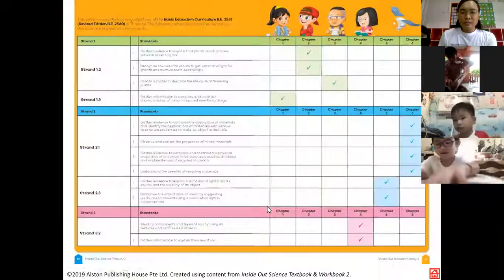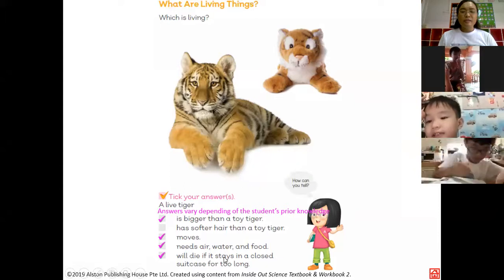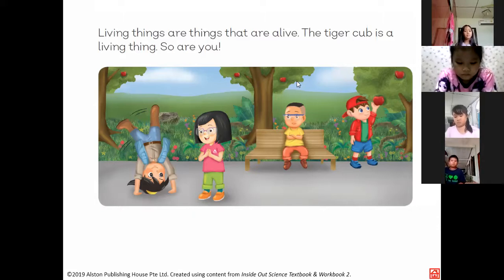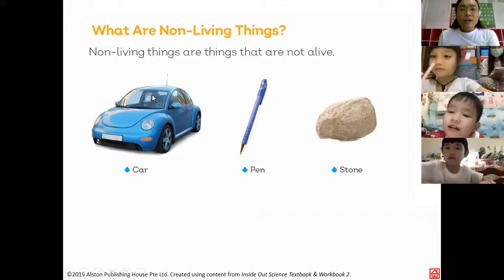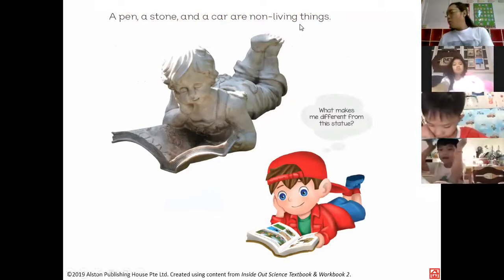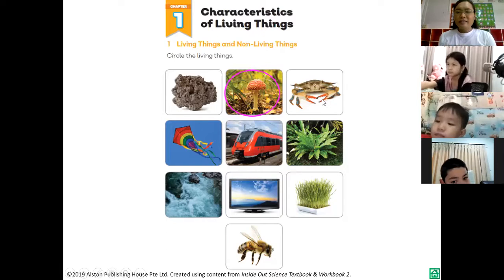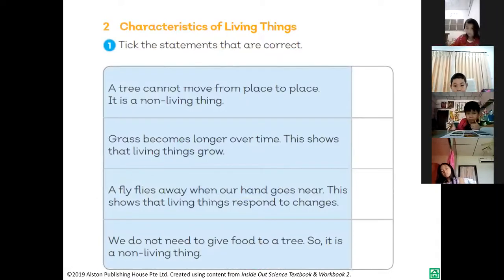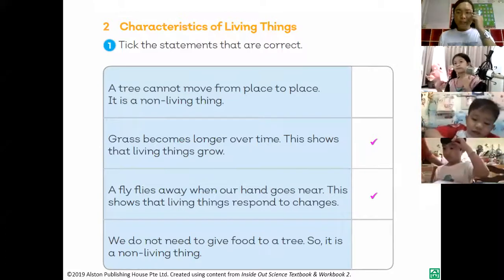P 2/1 MBP | Science | Chapter 1: Living and Non-Living Thing